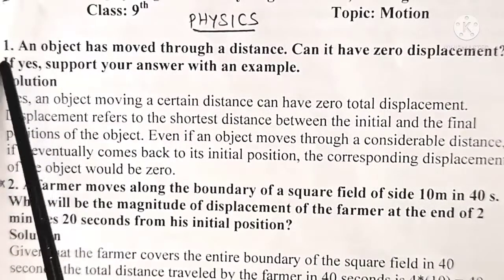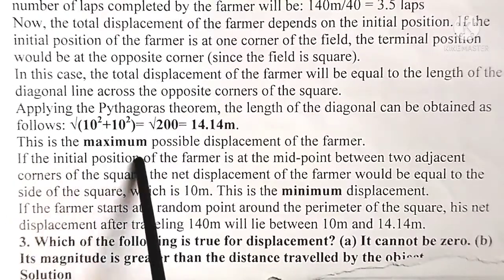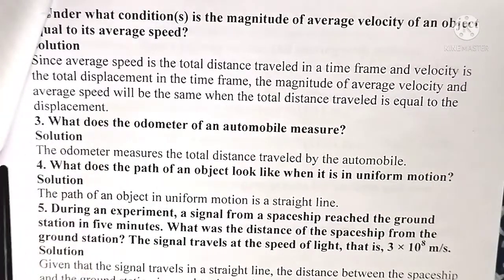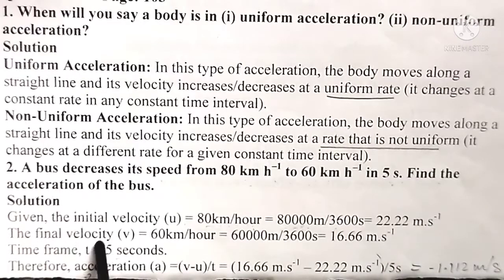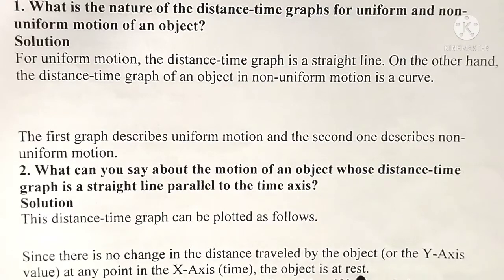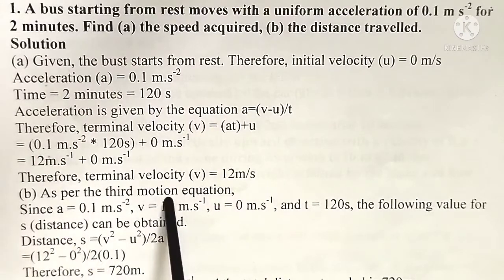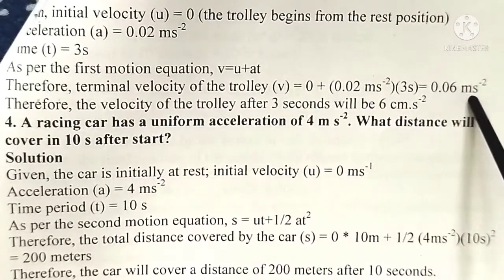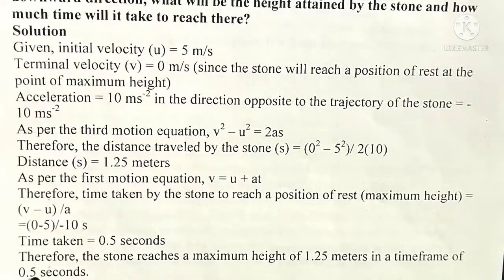1.Motion ||class 9/Science physics notes.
1.Motion ||class 9/Science physics notes.